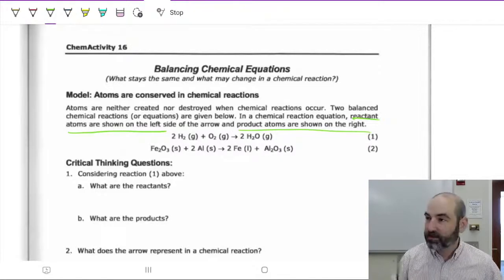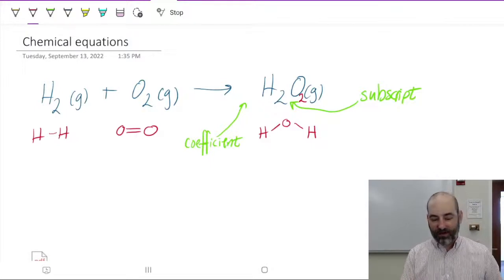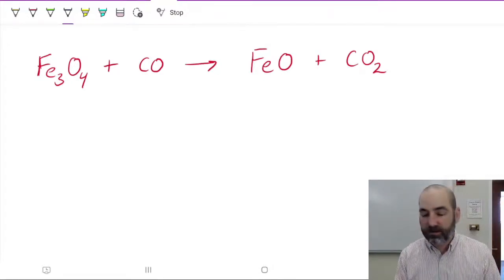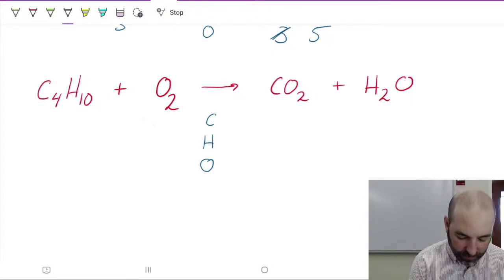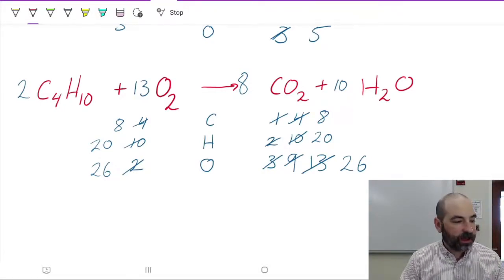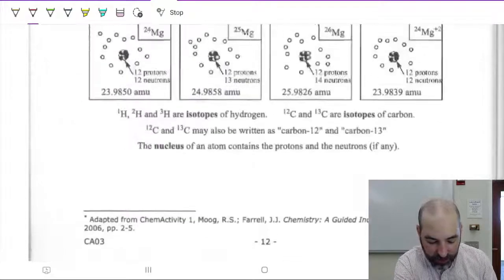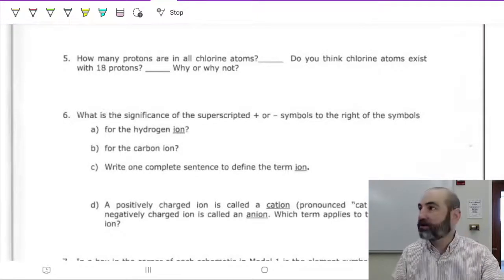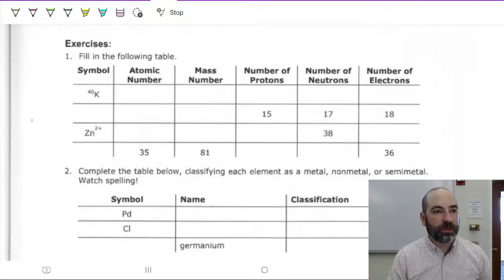CHM 103 - Chemical Equations again; atoms